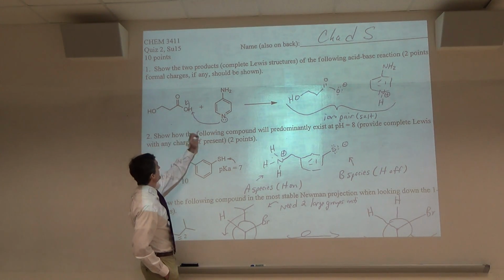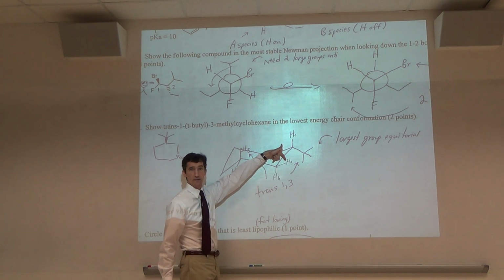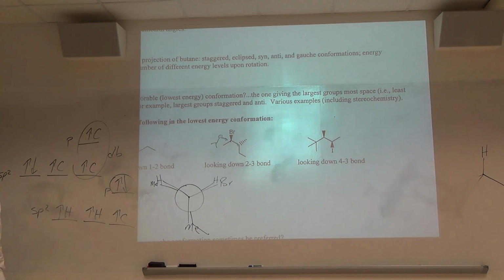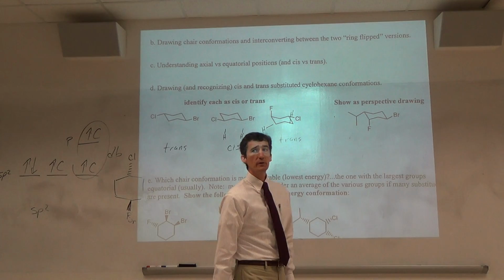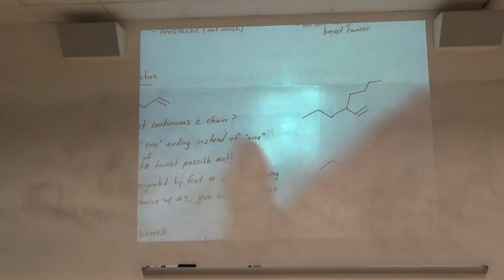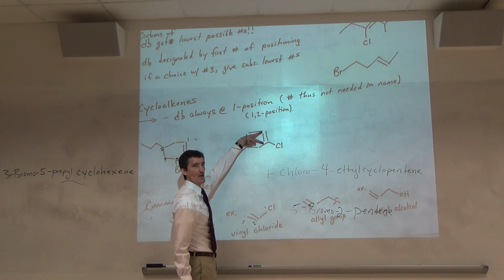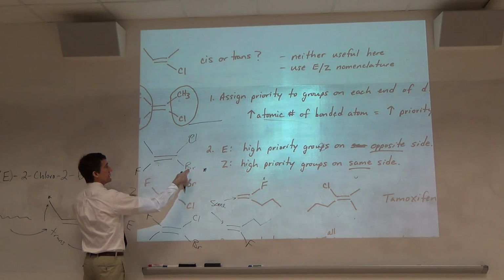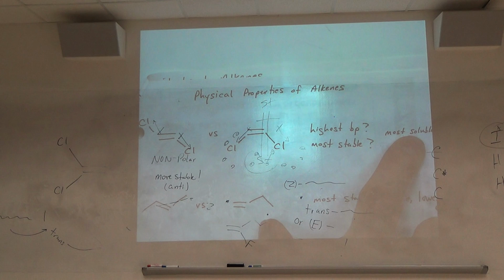OrganicI_May26_2015